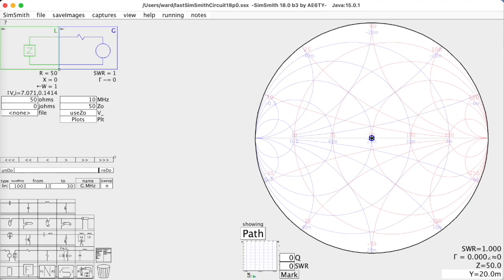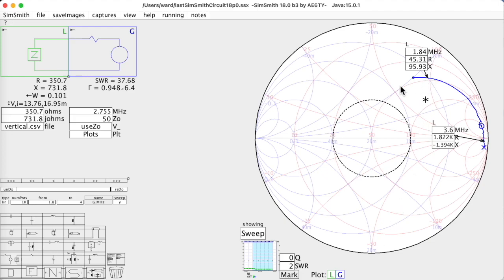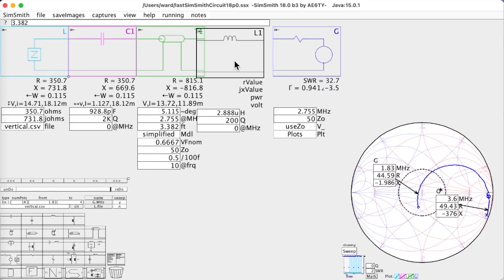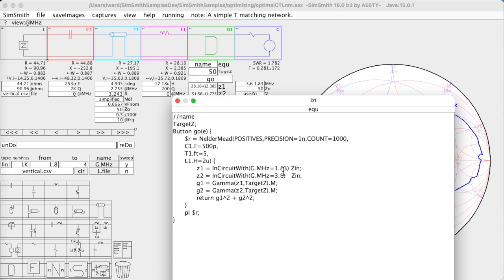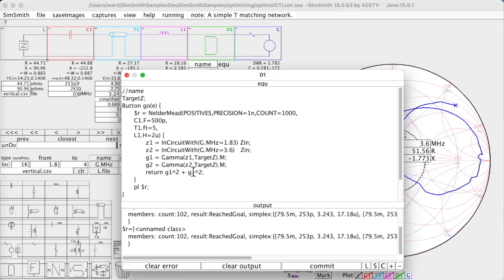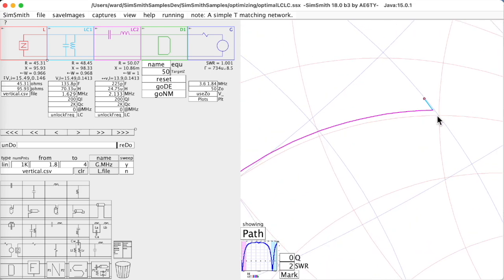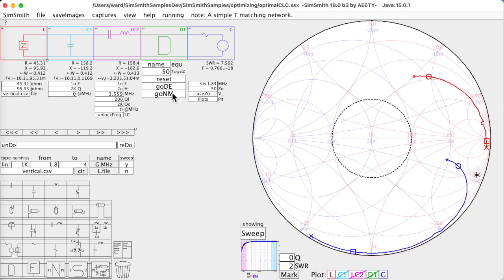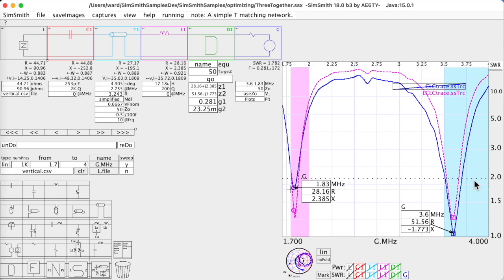Dual Band Matching and Match Optimization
Dual band Matching ala K2PO, QST Feb, '21
Manual matching of an existing vertical.
Using optimization to refine the match.
Exploring alternate topologies using optimization.
Extensive use of Nelder Mead algorithm and
hints at Differential Evolution.